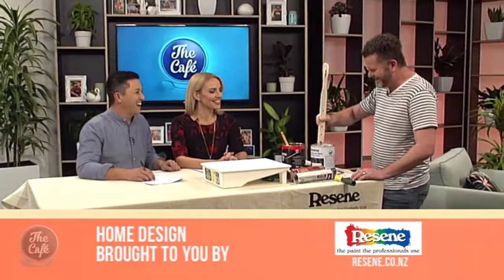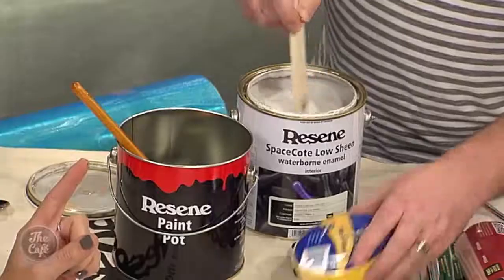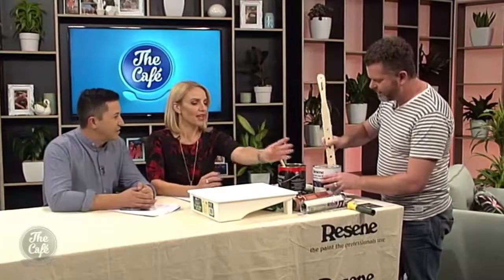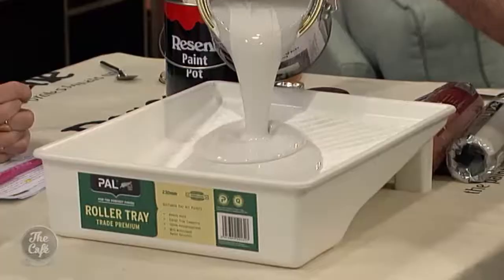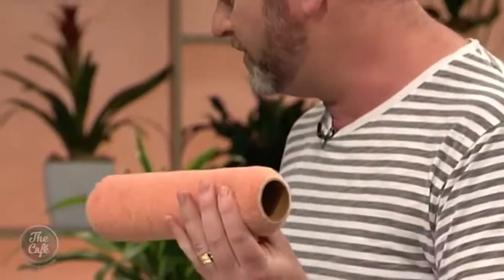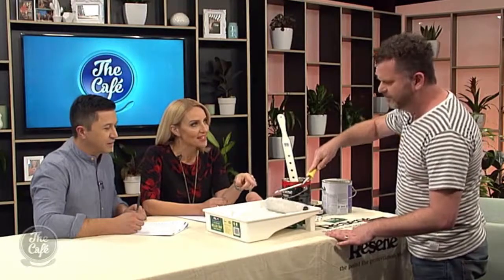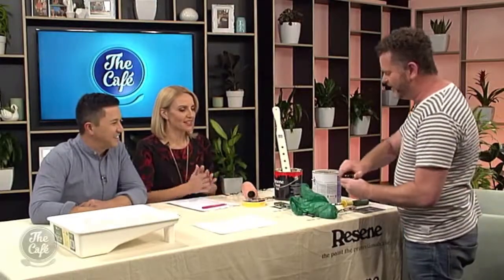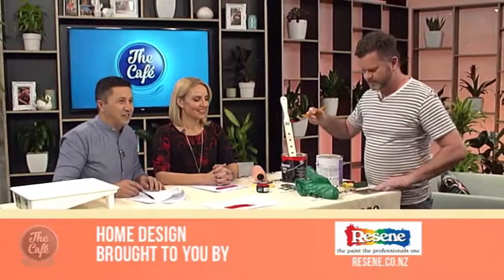Hamish Dodd gives us his top DIY Painting Tips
Hamish Dodd joined us this morning to give us his top DIY Painting Tips!